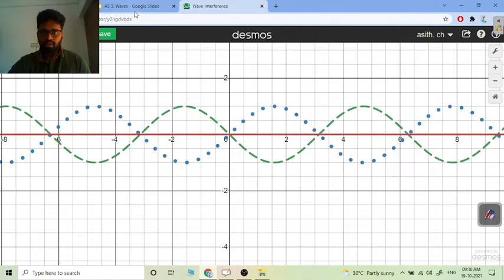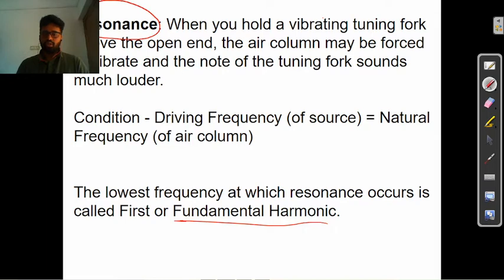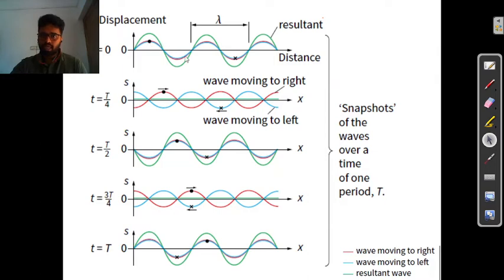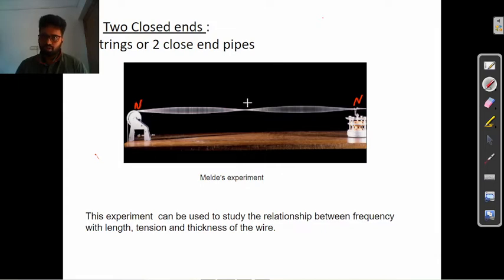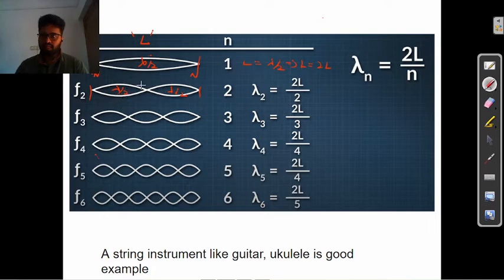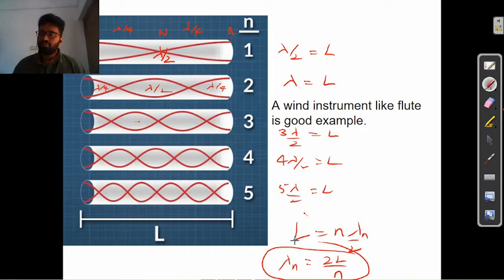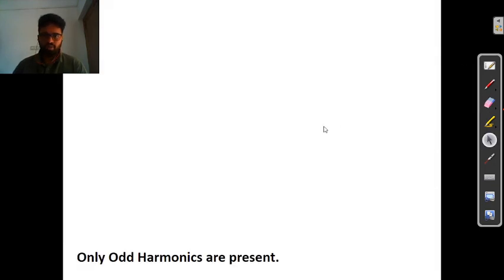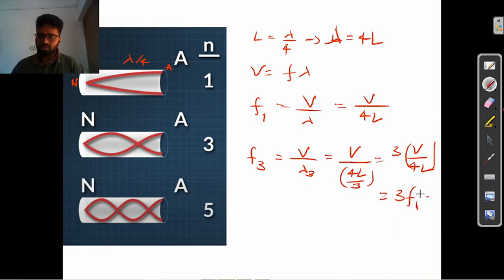Stationary waves A level Physics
Demo Lecture on Stationary (Standing) Waves, A level physics. This video is not edited. Watch it at 1.25X speed.
Resources used are -
1. DESMOS for wave interference.
2. Phet simulations
3. OpenBoard for writing on the screen
4. Google slides
5. Wacom graphic tablet with stylus.
6. OBS for screen recording.